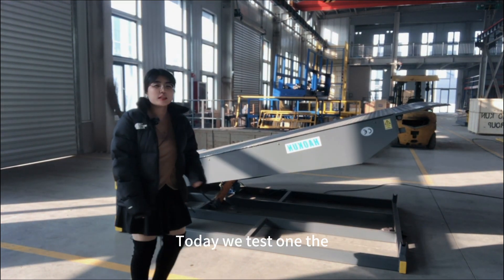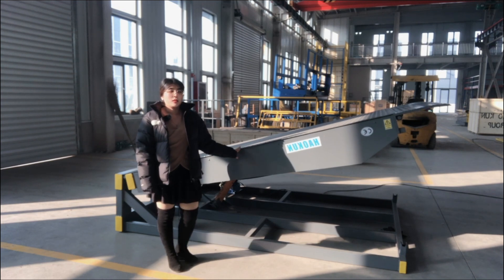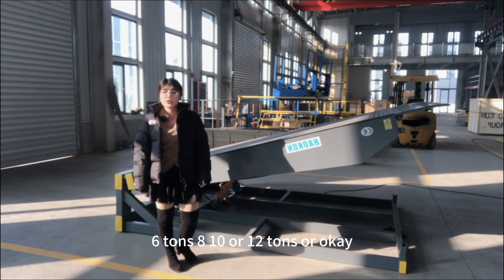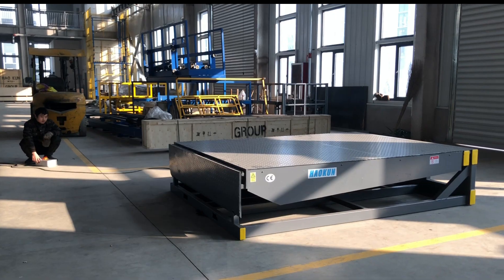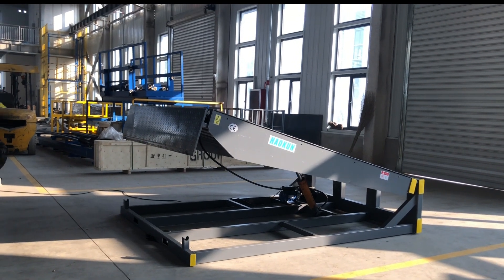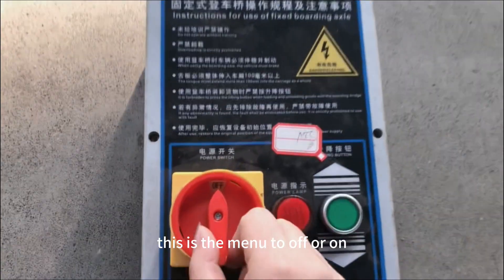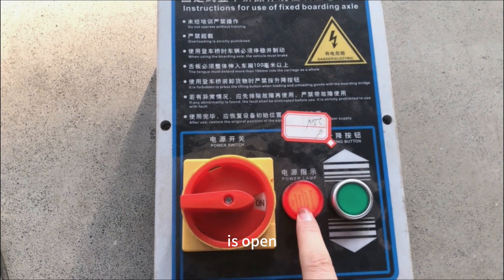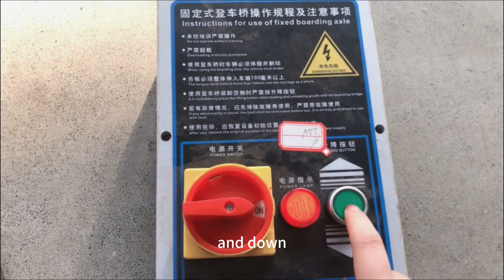lift lifter lifttable liftelevator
Haokun has been specializing in the production of lifting platform products for 20 years. It has rich experience and exports to many countries across the country. It provides door-to-door installation guidance and lifelong after-sales service. Welcome to consult.